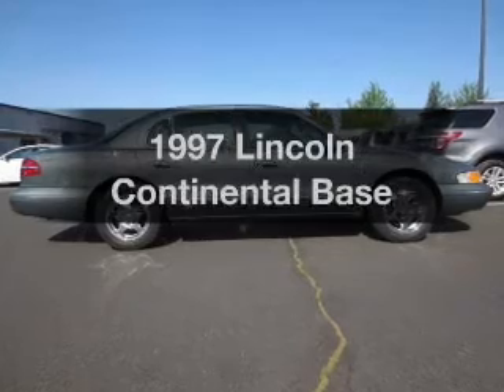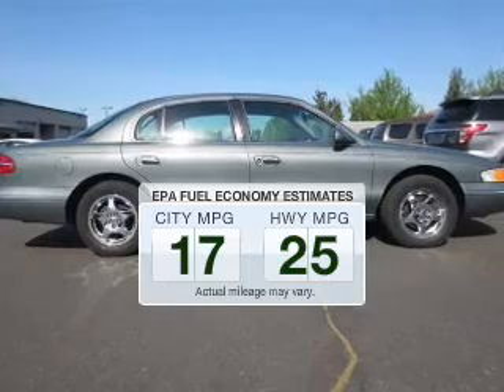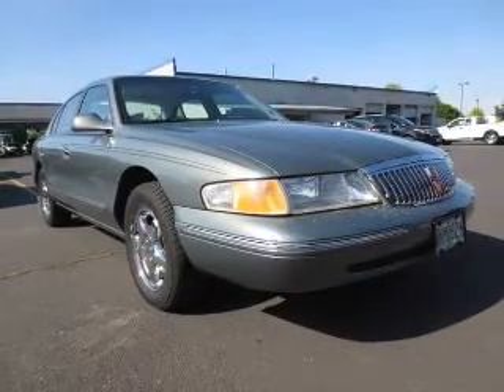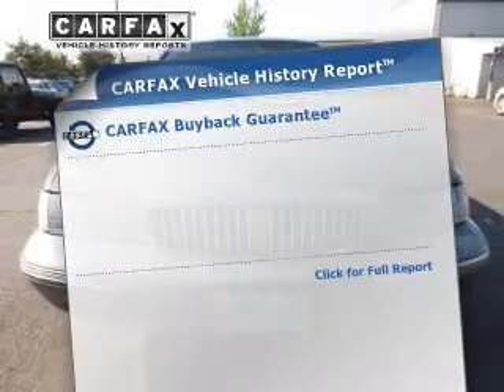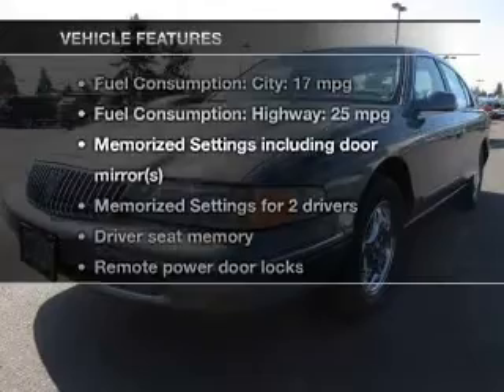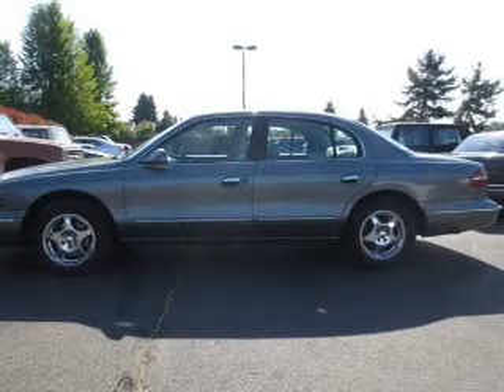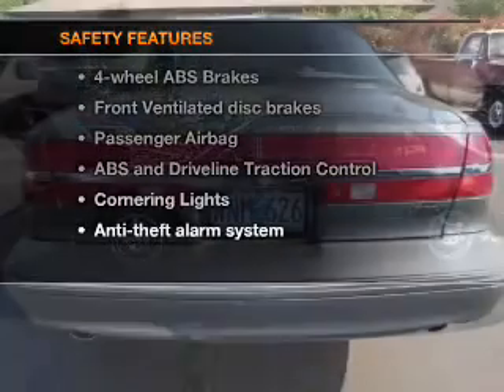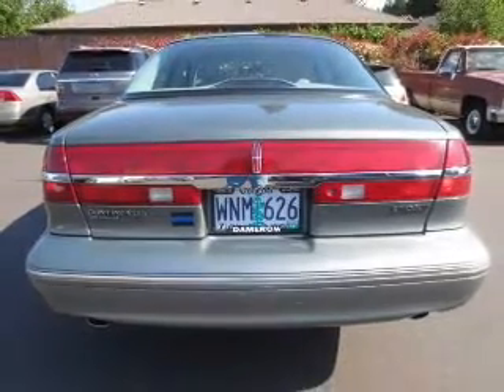1997 Lincoln Continental - Hillsboro OR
Year: 1997
Make: Lincoln
Model: Continental
Trim: Base
Engine: 4.6 liter 8 cylinder 32 valve
Transmission: 4-Speed Automatic
Color: Light Cypress Green
Mileage: 121800
Address:
4151 S. E. Tualatin Valley Highway